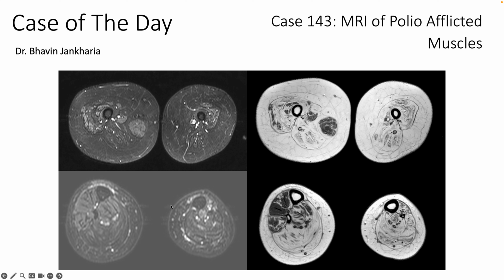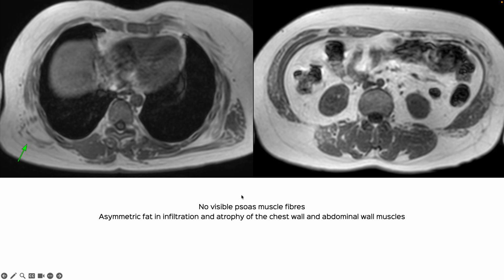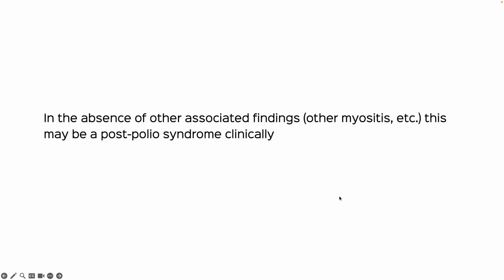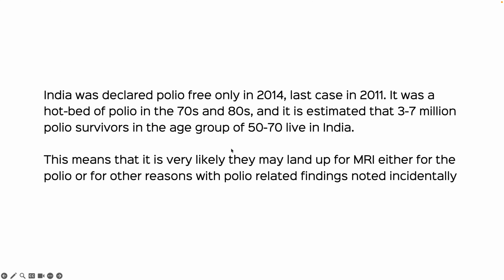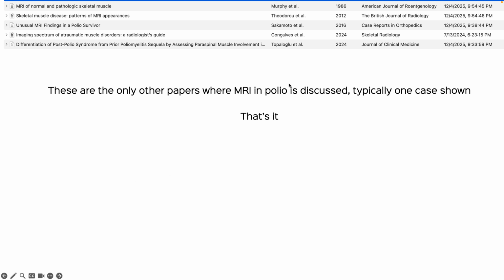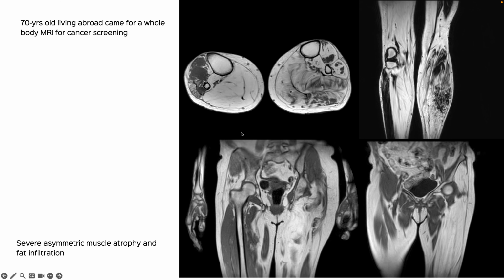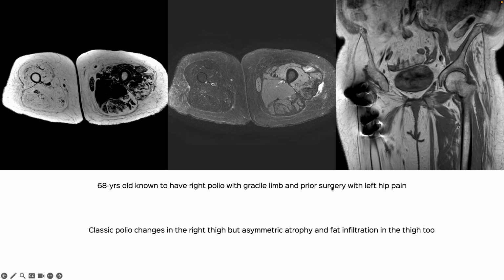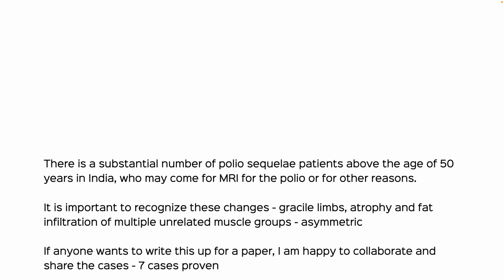Case of the Day - 143 - MRI of Polio Afflicted Muscles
40-years old with polio since age 1 year came for a myositis protocol MRI to look for any superadded inflammatory cause of functional deterioration.

The video discusses this case, the various findings in polio-afflicted muscles and limbs and then 4 more cases from the archives of patients over age 60 with different forms of polio, one with coexistent dermatomyositis.

The video also discusses the glaring lack of literature on this subject, with a total of 11 cases (6 in one paper) described since 1986. That's it.